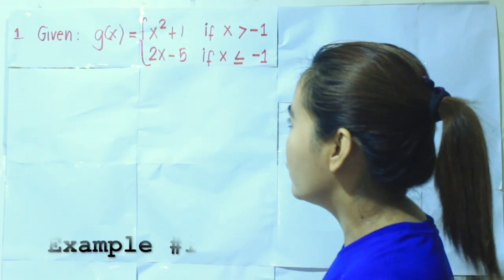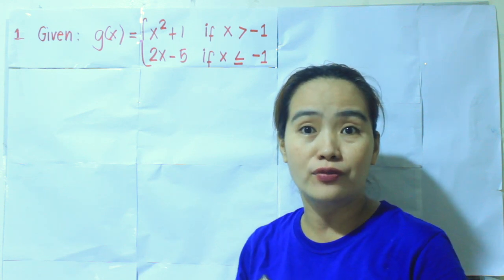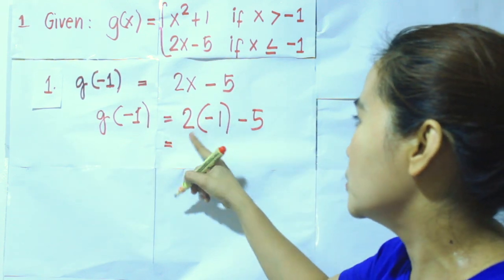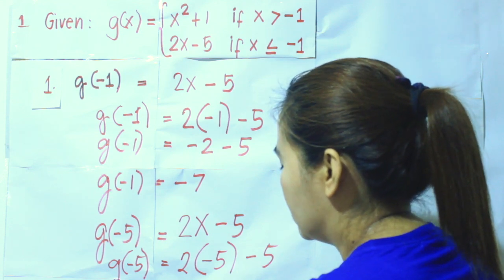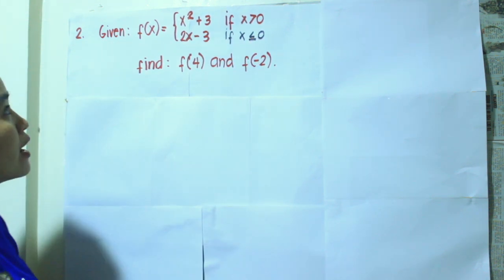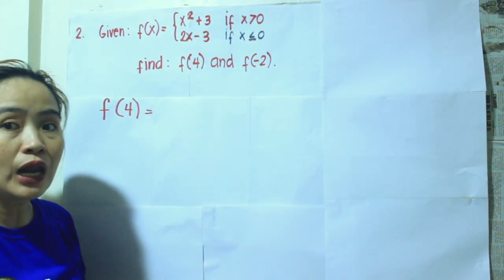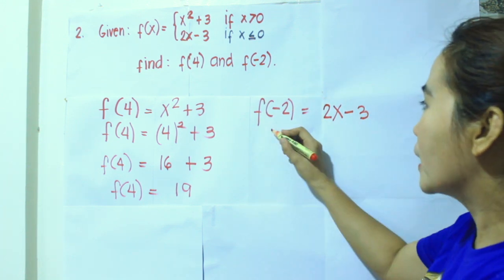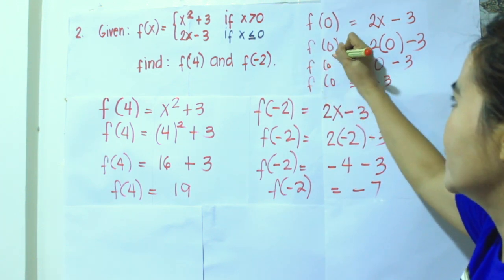Piecewise Functions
Gen Math Lesson #1 Evaluating Piecewise Functions
This is in compliance to the DepEd's new normal in education.
*Credits to Good Starts by Jingle Punk for the background music